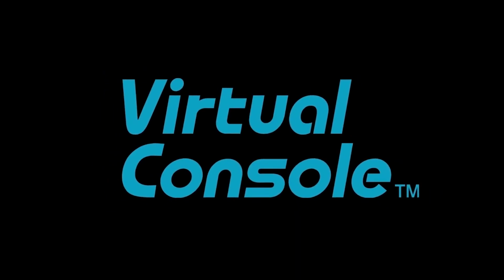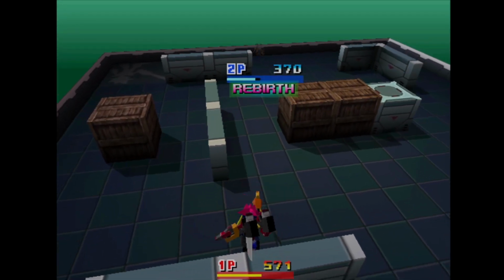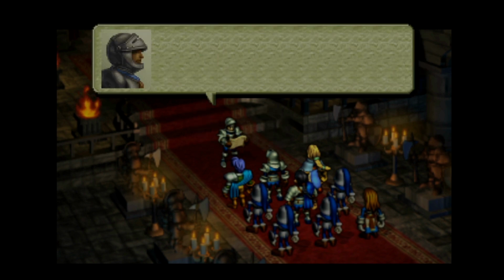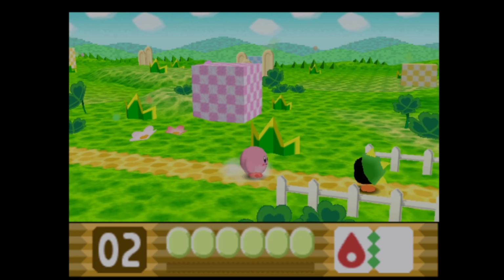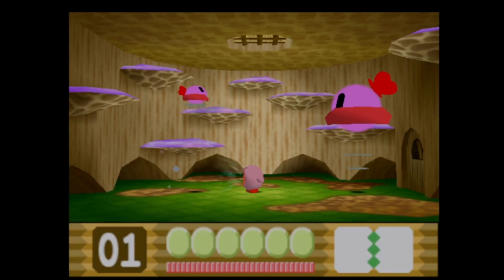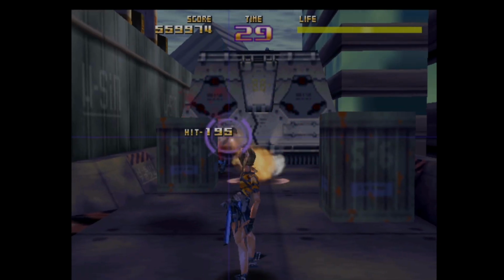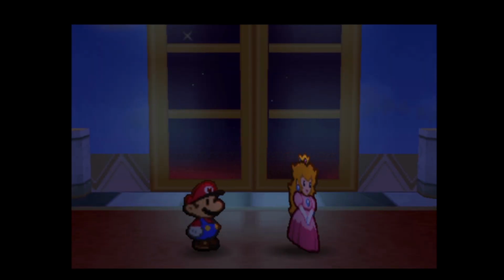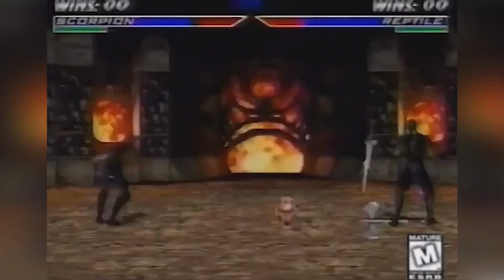MUST Play N64 Games on the Wii U!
Graeme here, and welcome back!

Here are FIVE N64 games you MUST play on the WiiU!

we now have more DRT greatness with our podcast the DRT show.

Check out our Instagram @Dreviewting for more of what we are up to, and check out our Twitch, Merch & Discord Server below.

We're now on TikTok:-
out our Instagram @Dreviewting for more of what we are up to, and check out our Twitch, Merch & Discord Server below.